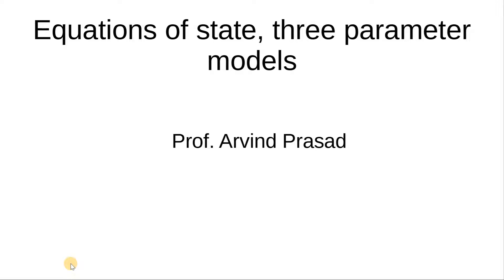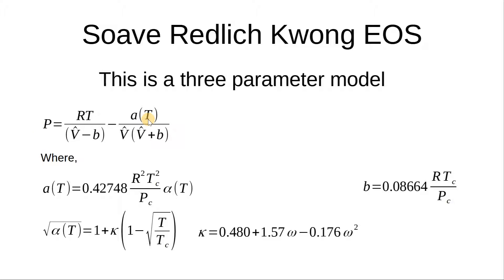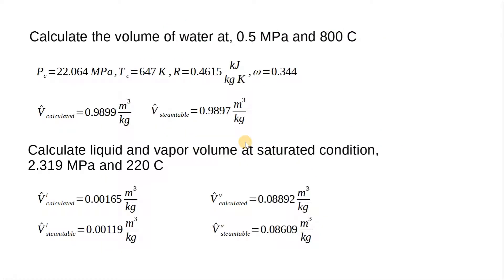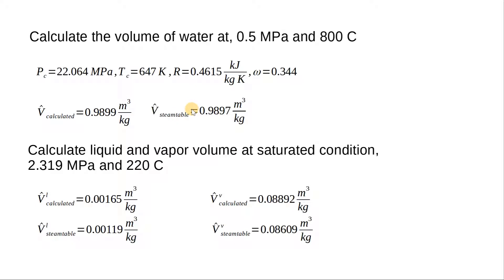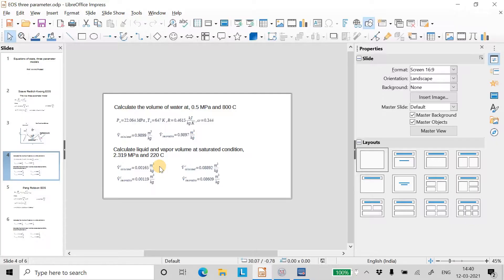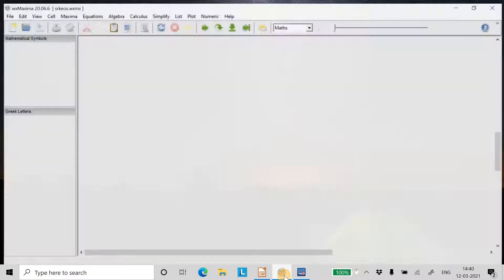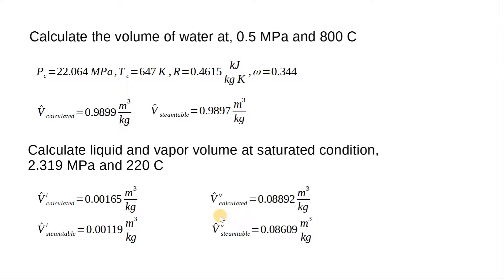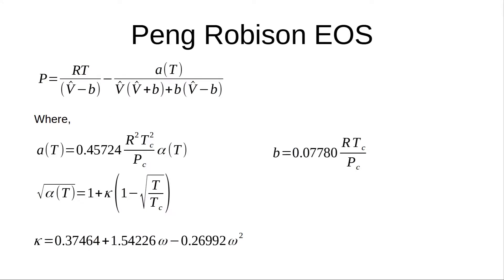Cubic Equation of state, three parameter models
Cubic Equations of state in Thermodynamics are introduced here. This is an exhaustive video on three parameter models of cubic equation of state. The concepts are explained using examples.
Related video, Theory of corresponding states